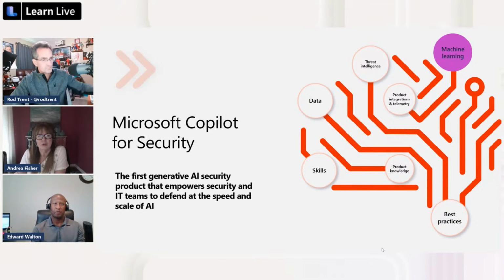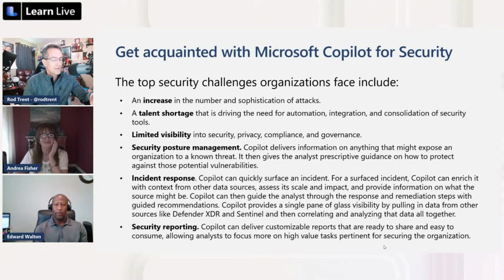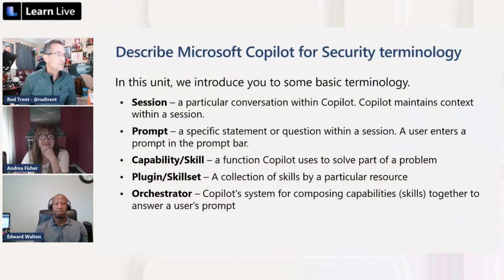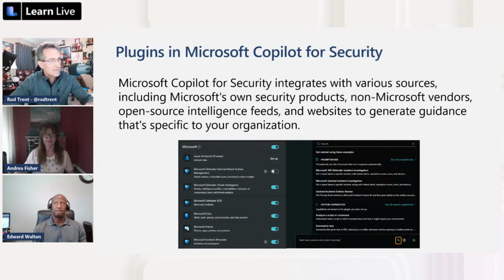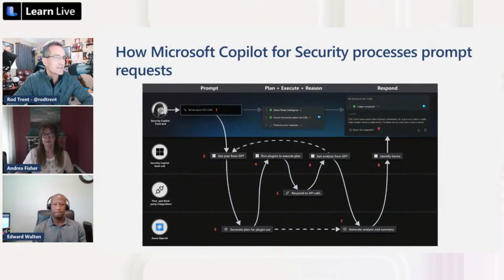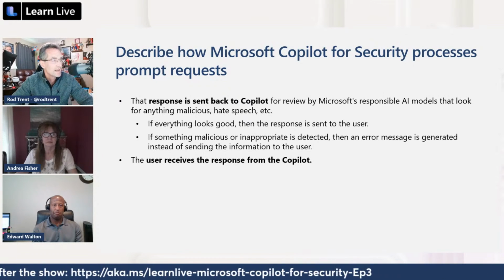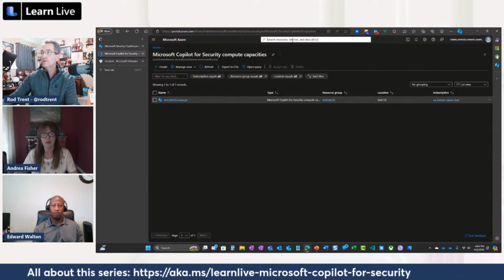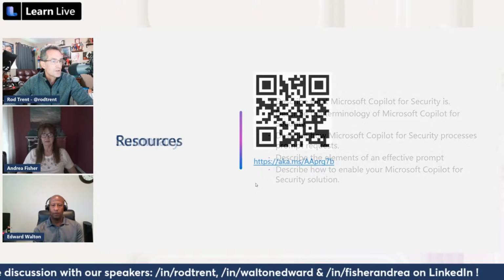Learn Live - Describe Microsoft Copilot for Security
Get acquainted with Microsoft Copilot for Security. You’ll be introduced to some basic terminology, how Microsoft Copilot for Security processes prompts, the elements of an effective prompt, and how to enable the solution.

Learning objectives

- Describe what Microsoft Copilot for Security is.
- Describe the terminology of Microsoft Copilot for Security.
- Describe how Microsoft Copilot for Security processes prompt requests.
- Describe the elements of an effective prompt
- Describe how to enable your Microsoft Copilot for Security solution.

Chapters
00:00 - Introduction
05:41 - Learning objectives
10:24 - Get acquainted with Microsoft Copilot for Security
21:54 - Top security challenges organizations face
22:35 - Primary use cases
28:58 - Microsoft for Security terminology
41:14 - How Microsoft Copilot for Security processes prompt requests
45:32 - Plugins in Microsoft Copilot for Security
56:58 - Elements of an effective prompt
1:03:26 - How to enable Microsoft Copilot for Security
1:07:12 - Knowledge check
1:12:15 - Summary

[eventID:21849]

Presenters

Rod Trent
Cloud Security Advocate
Microsoft

Andrea Fisher
Principal Technical Specialist
Microsoft

Moderators

Cecilia Perez-Benitoa
Senior Content Developer
Microsoft